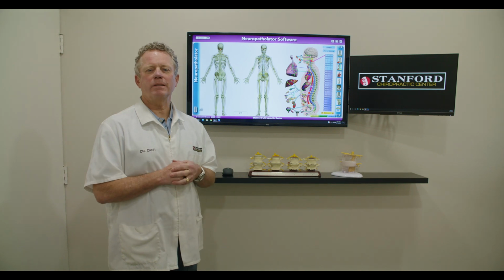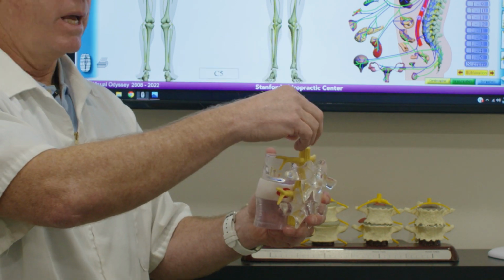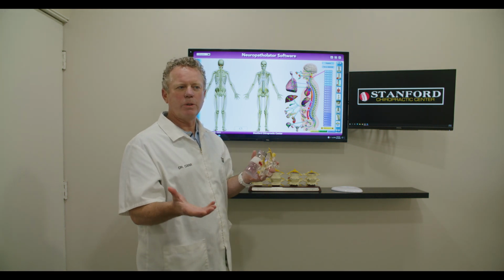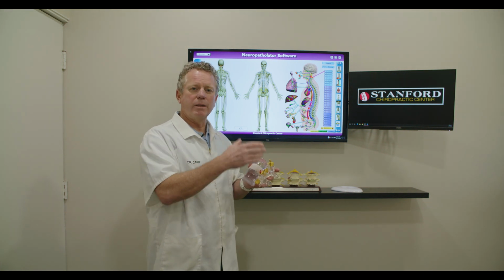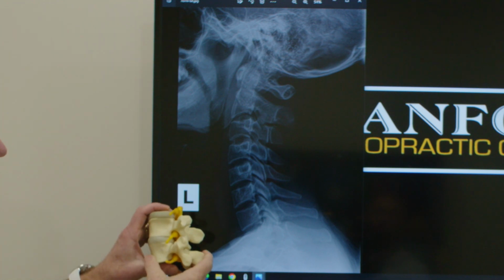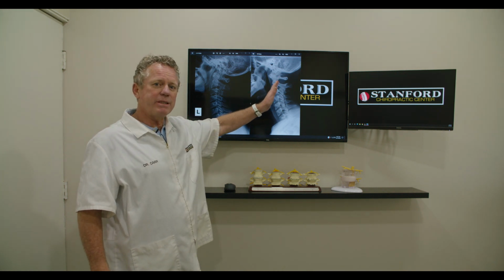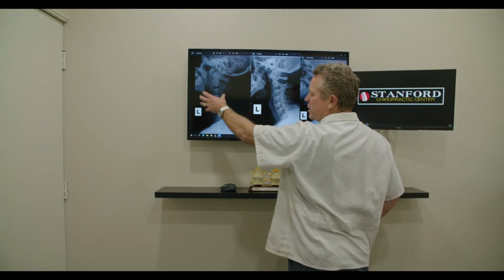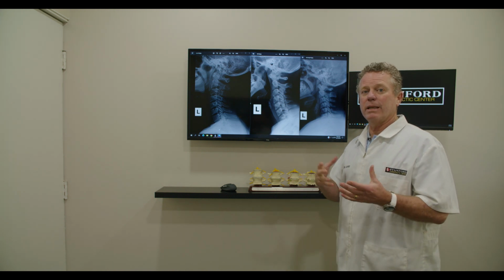(Dr. Carr) What is a Subluxation?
Stanford Chiropractic Center